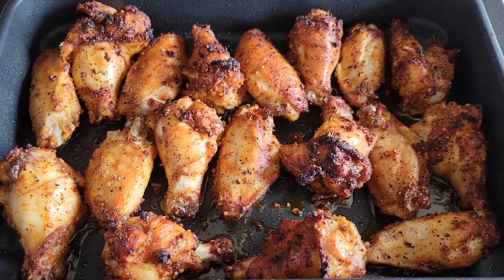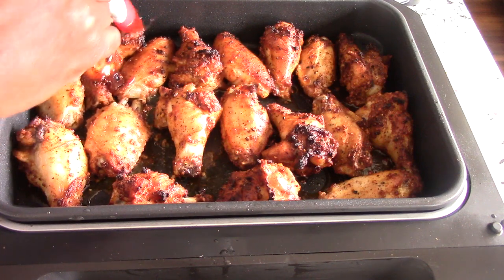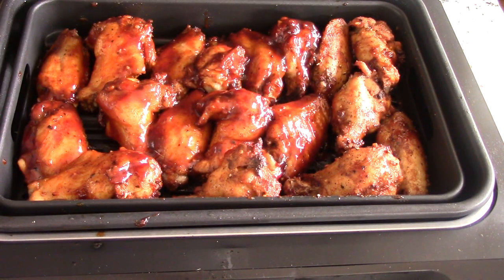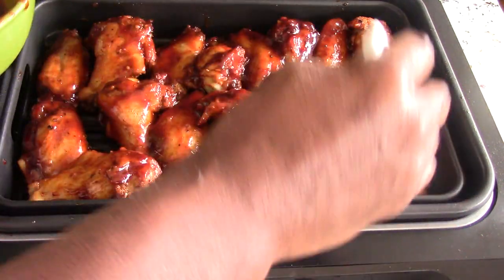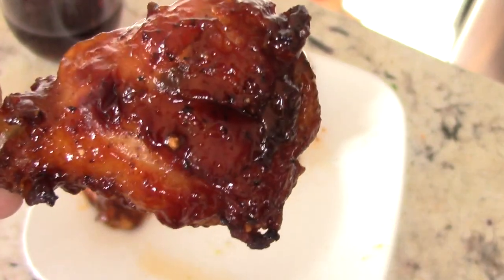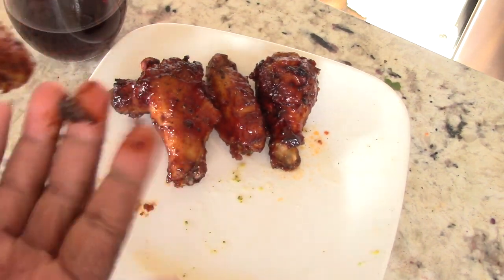AppleWood Rub Air Fryer Chicken Wings with Jack Daniel's Honey BBQ Sauce Chefavor Airfryer & Grill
AppleWood Rub Chicken Wings
season chicken wings + oil and place in air fryer basket
450 for 24 min flip @ 12
@ 20min add bbq sauce of choice to both sides and cook for the remaining 4min
Chefavor Smart Grill Air fryer Combo
Salt,black pepper,Garlic mix
AppleWood Rub
Jack Daniel's Honey BBQ
EVO Oil sprayer
Avocado Oil
Paper Towel Dispenser